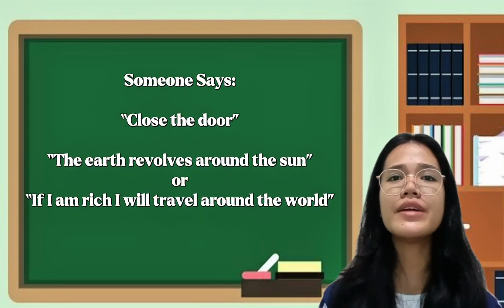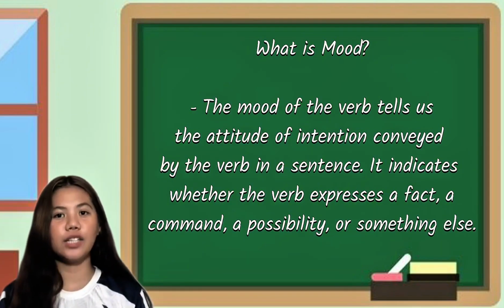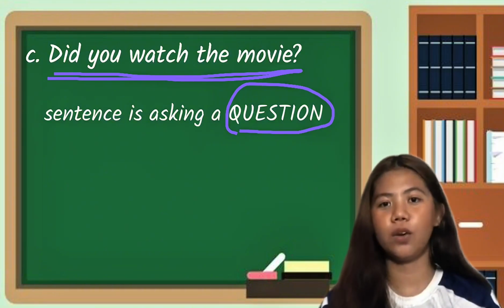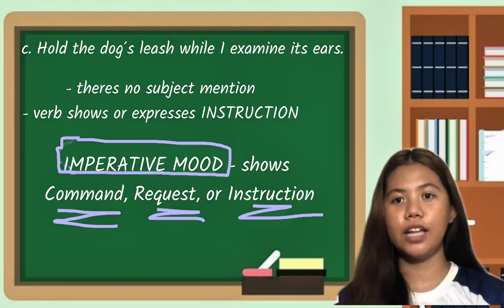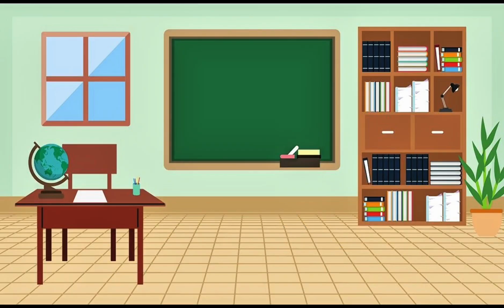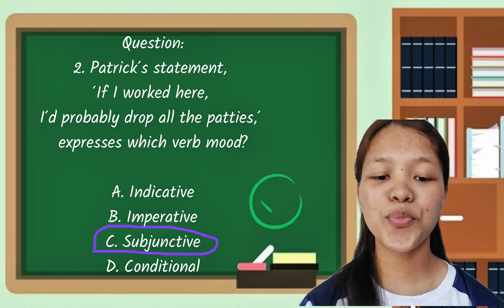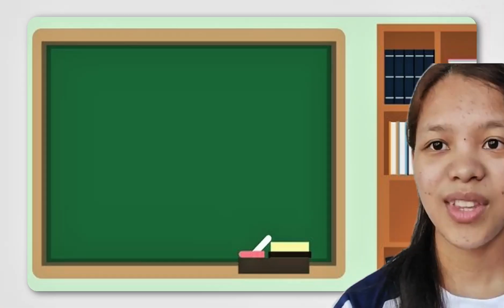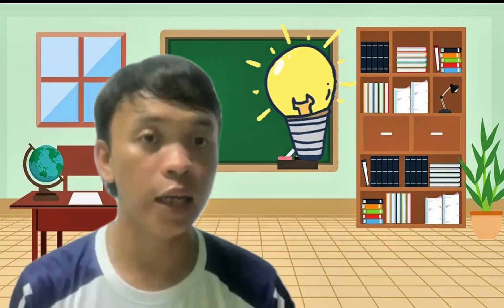Verb Mood Video Lecture|Demo|Final Exam in ELT 200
This video is for a grade purposes.